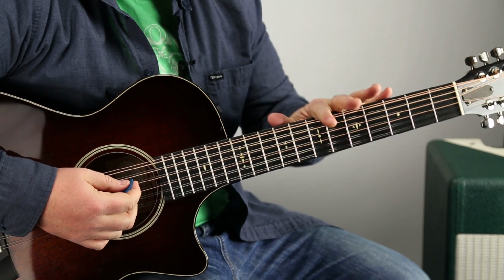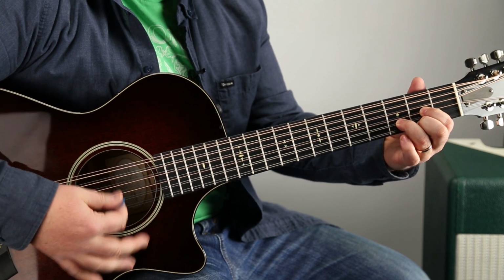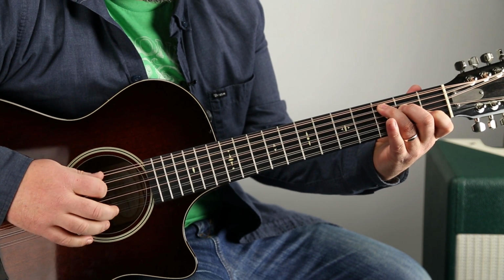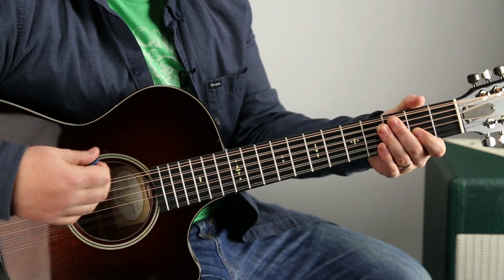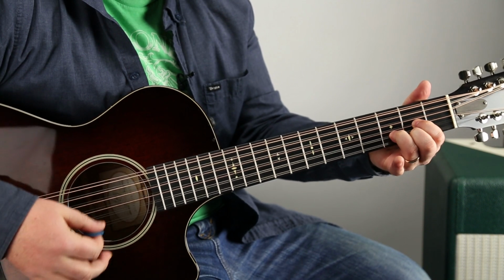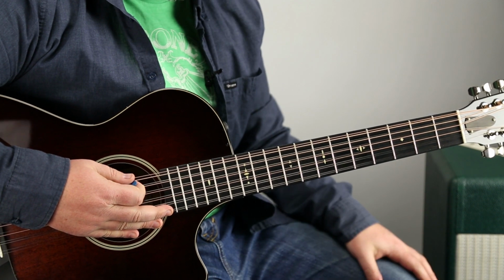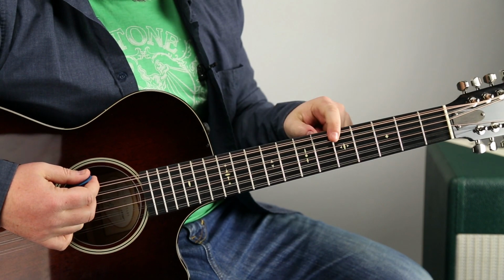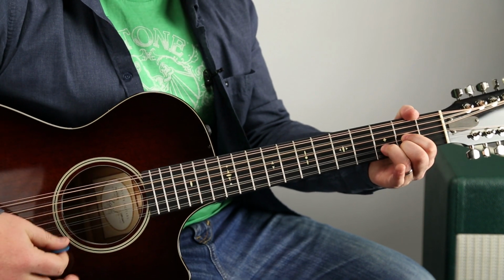How to Play "Signs" by Tesla (Five Man Electrical Band) Easy Acoustic